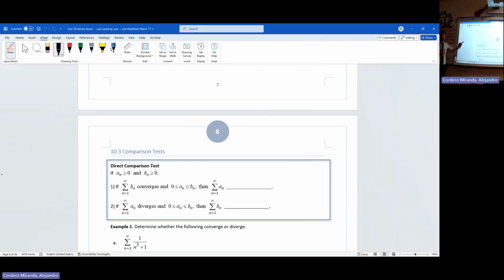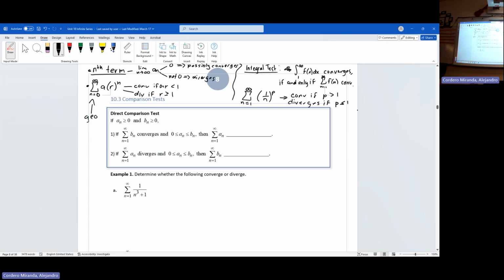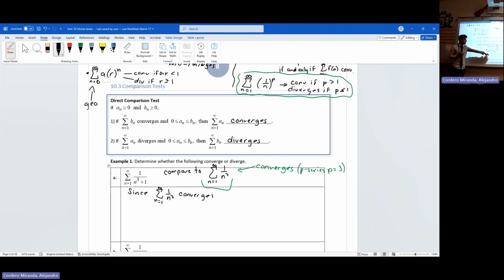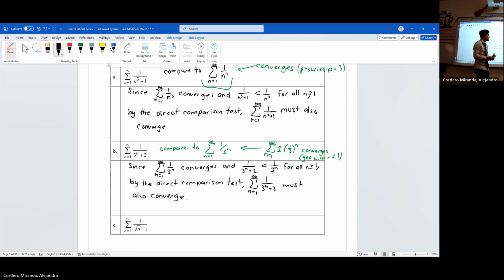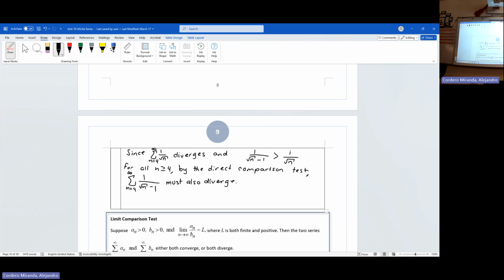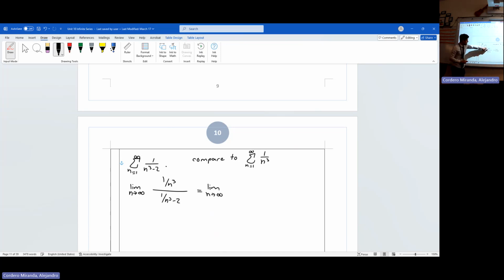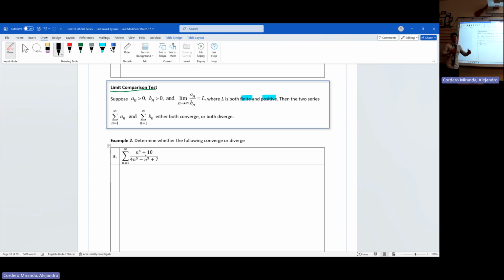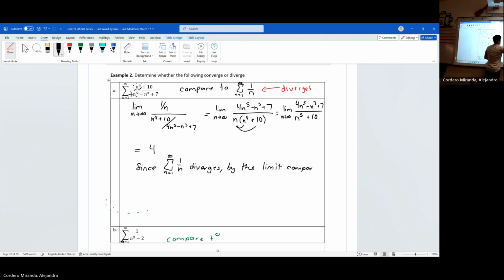10 3 Comparison Tests